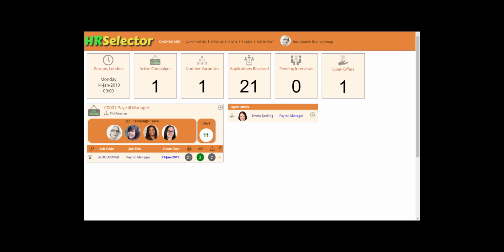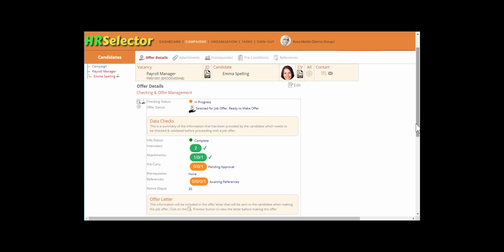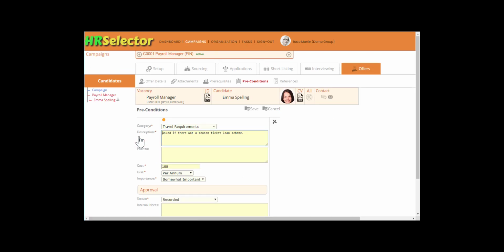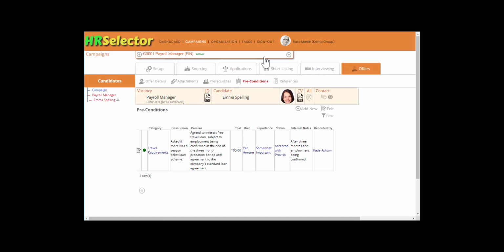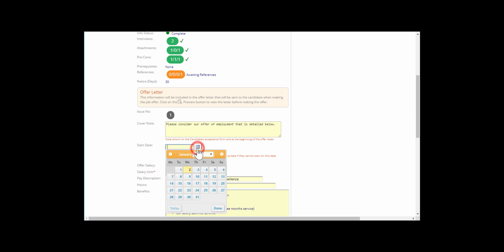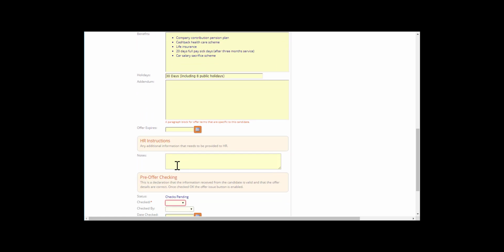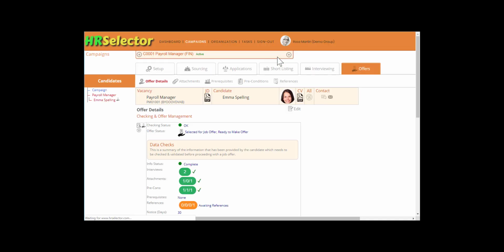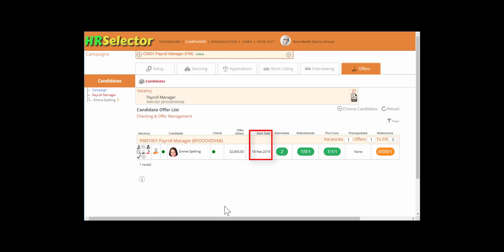HR Selector Recruiter Offers Settings (2019.01)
A tutorial that covers how a recruiter can configure a provisional offer.
(01_03_03)